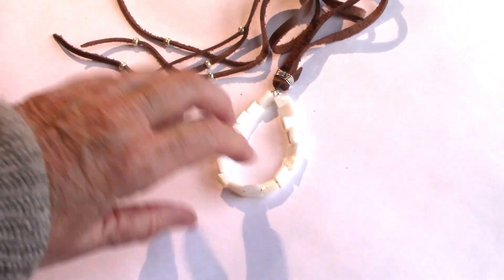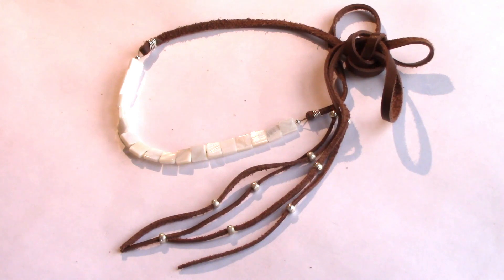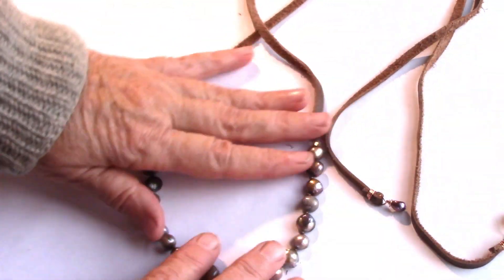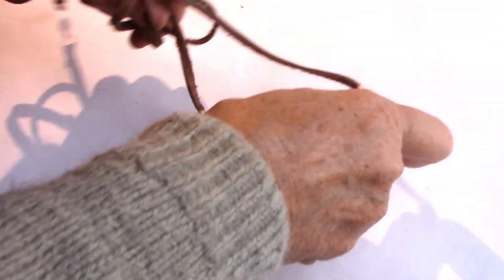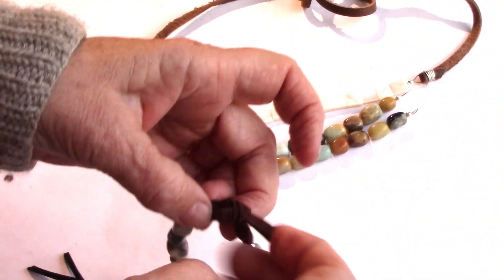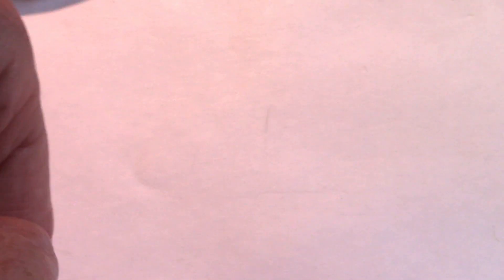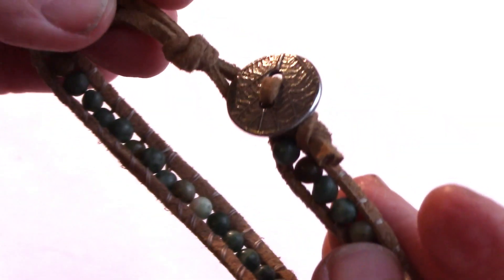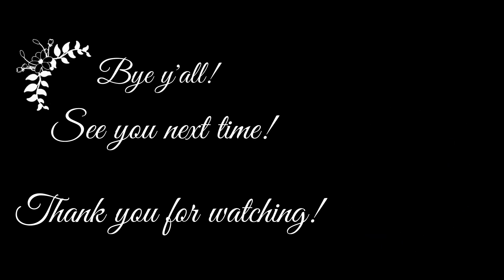See what I've Been Making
It's that season. The one many of us prepare for all year. I used to start knitting Christmas gifts in July and made something for every person on my gift list. Of course, the closest family members got something more special and took more time to knit. Some years I was still knitting on the last gift on Christmas Eve! Not this year!

This year I switched gears and went back to jewelry making. I've been making hand crafted jewelry for at least 15 years and have a stash of beads and supplies to prove it,  So this was a good idea for frugal gifts that didn't look frugal. So, I got online and shopped. Not for supplies - that came later - but for ideas. For instance, it's been a long time since I shopped for jewelry and don't frequent the malls, so I had no idea what is in style. I found what I was looking for in the Sundance Catalog. If you look there at the leather necklaces, you'll see that I've used duplicated several of the styles but used more economical materials.

Anyway, I've had fun, but I've been absent from YouTube while I was in the throes of crafting all these gifts. Any leftovers will go in my Etsy Shop.

Fire Mountain Gems - beading and jewelry making mega store - a bit lower quality, but bulk supplies

And, of course, Etsy - It's not just a place for cool hand-crafted items. There are many sellers of supplies. This is a great place to find unique supplies to make just about any craft and where I found my unique buttons!